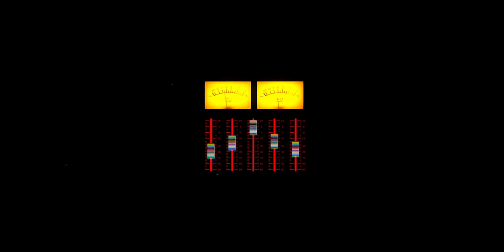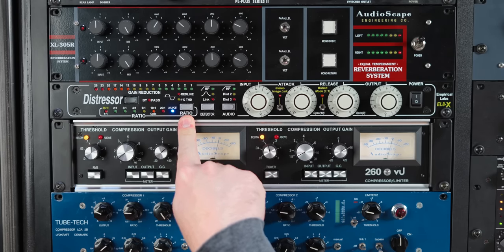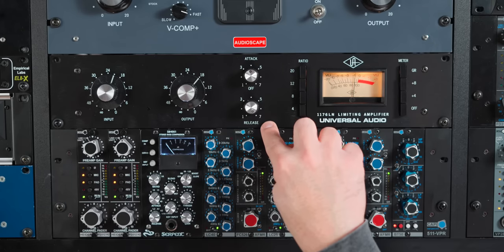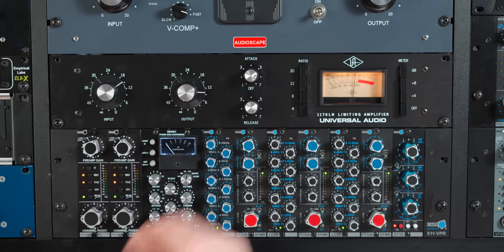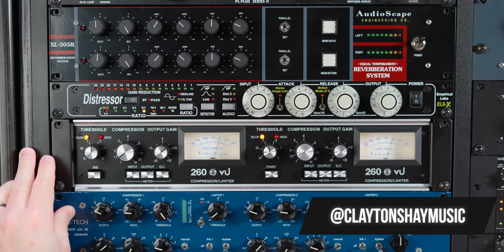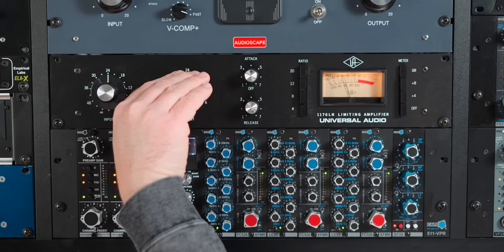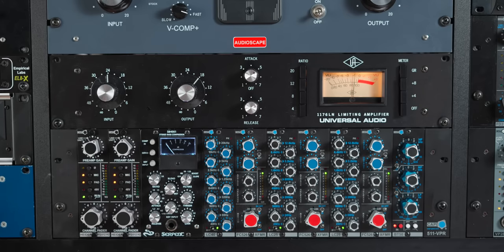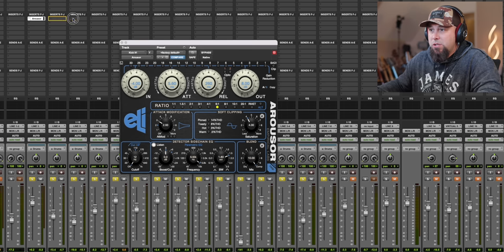If you could only have ONE COMPRESSOR?! - 1176 vs Distressor vs Arouser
IN DEPTH MIX TUTORIALS,

Favorite Tripod
Budget Tripod
Favorit Gimbal

Budget Light
Small Softbox